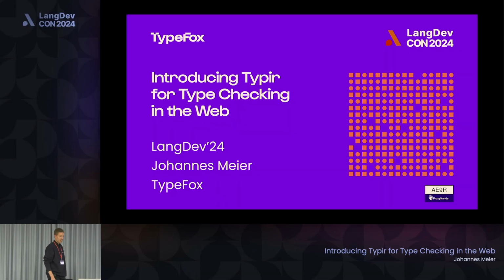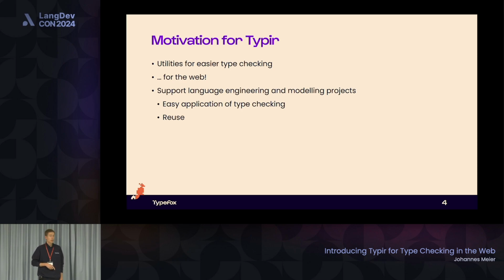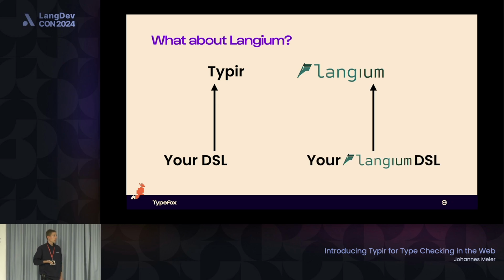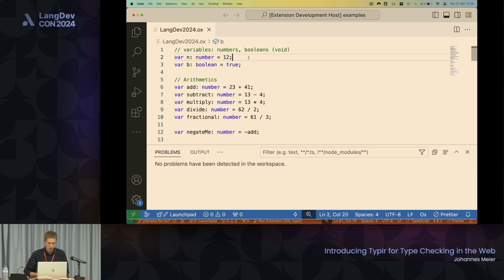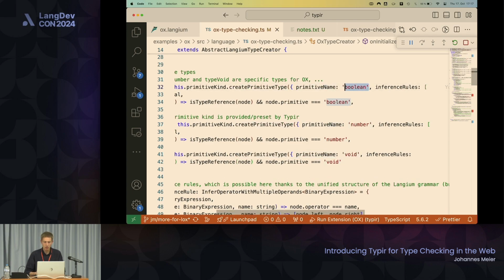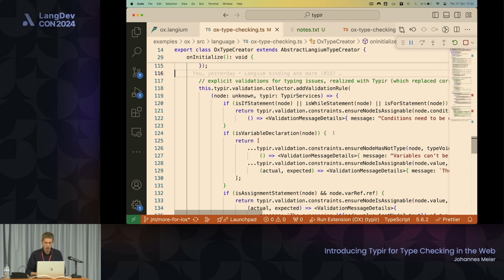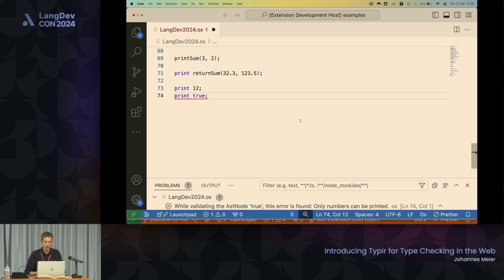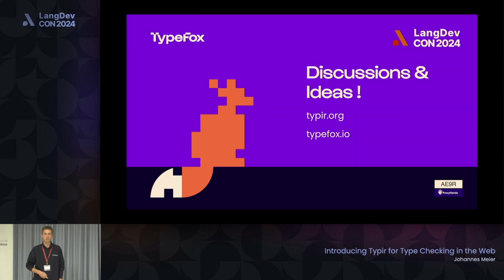Introducing Typir for Type Checking in the Web - Johannes Meier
Introducing Typir for Type Checking in the Web
Talk by Johannes Meier
Recorded at Langdev 2024, Seville.

Type systems are crucial parts of developing languages. Among others, types systems are needed for checking static semantics like validating assignability, resolving cross-references to type-dependent targets like overloaded functions, and generating source code for statically typed languages like translating DSLs to TypeScript.

Developing type systems for languages faces several recurring challenges, including similar kinds of types like primitives, classes, and functions, recursive type definitions, performance optimizations, and providing meaningful error messages for users of the language.

Due to the rise of software running in the web including programming languages and DSLs, Typir is introduced as the new open-source framework for type checking in the web. Implemented in TypeScript, Typir supports textual languages developed in the web stack, and can be applied to other model sources as well. Typir is designed to be more pragmatic than formal, e.g. no rule engine is used, but provides solutions for recurring type checking challenges.

After motivating challenges when developing type systems from scratch, this talk shows the design of Typir and applies Typir to concrete example languages. This presentation aims to discuss with the language engineering community needs for web-based type checking, to collect early feedback and to identify additional integration scenarios for Typir.